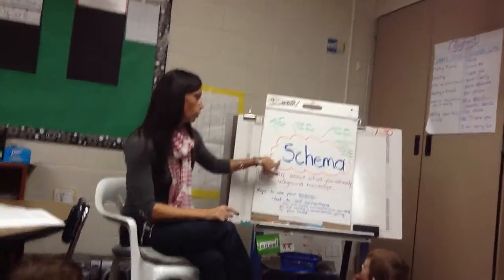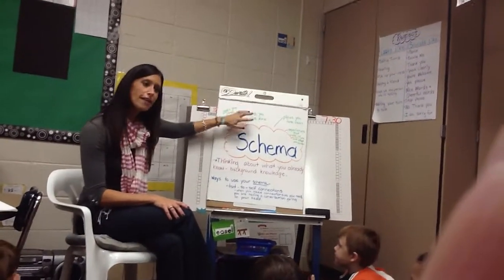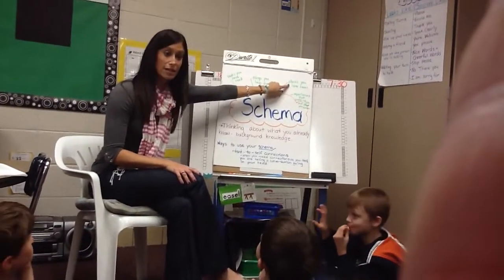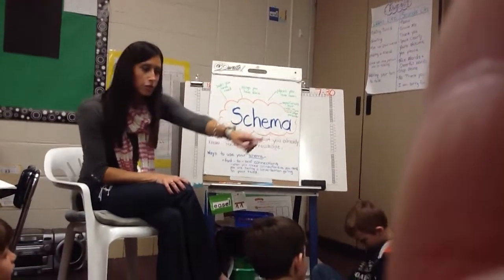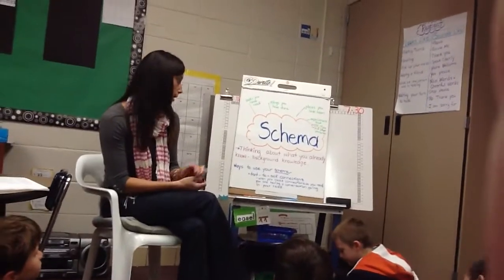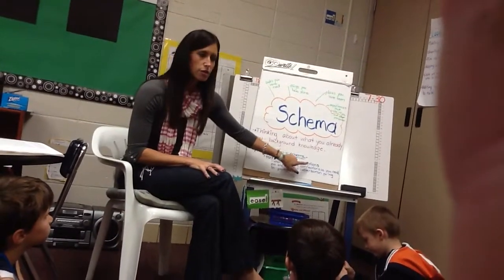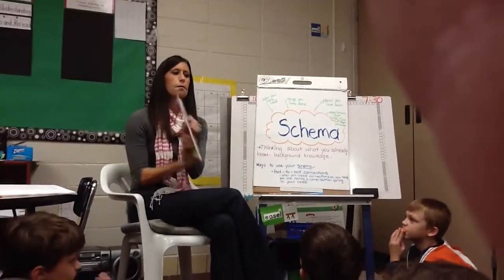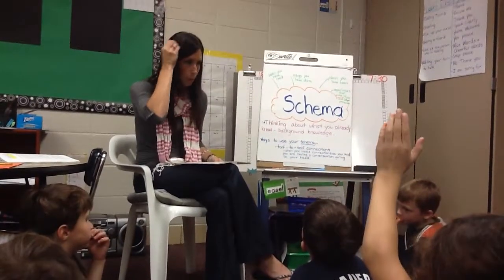Schema Lesson # 1-First Grade